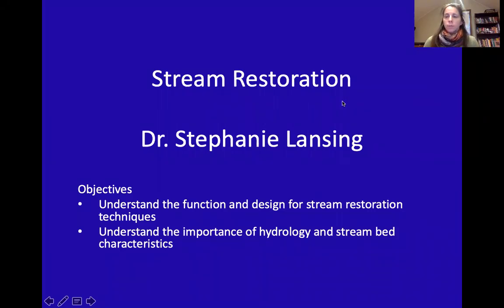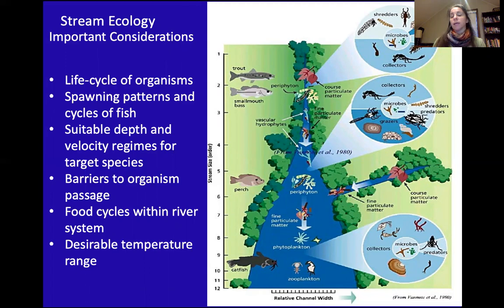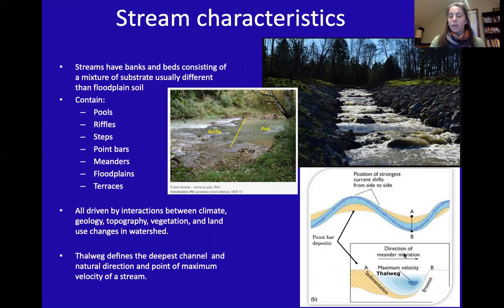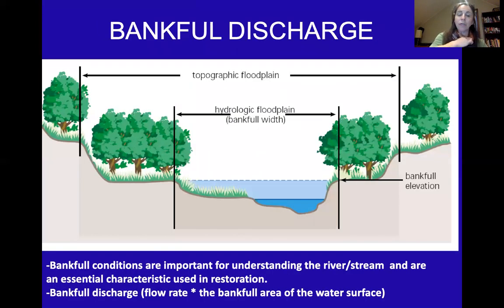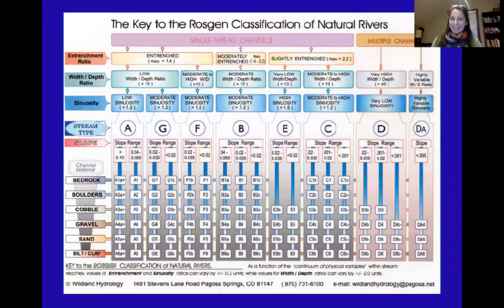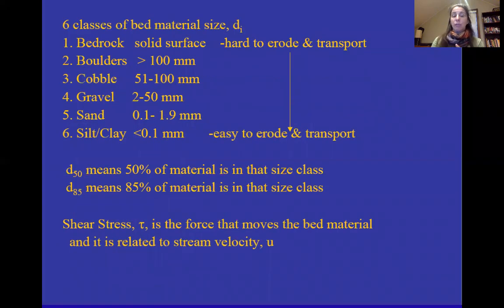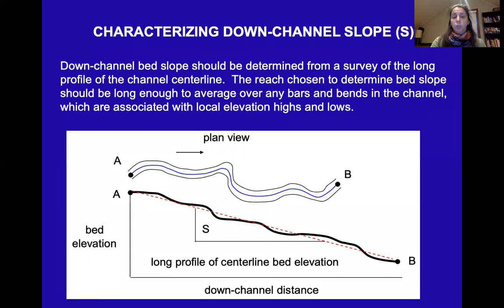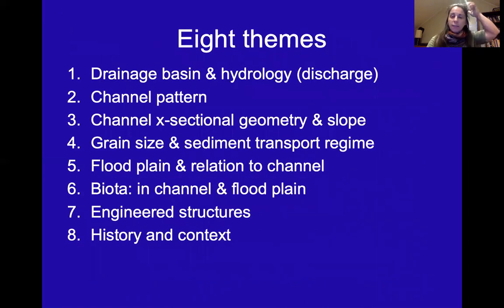Stream Restoration Lecture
Please watch prior to our Tuesday, March 28th class time at 1pm.